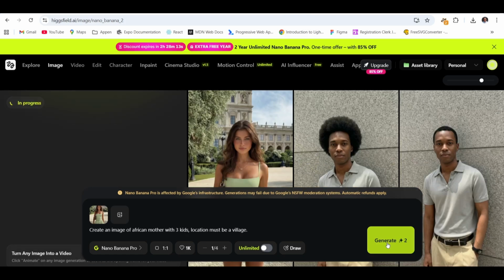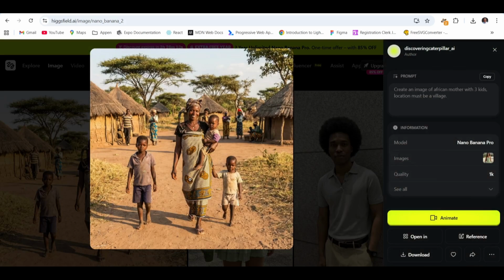The Best AI Cinema Studio in 2026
In this video, I show you how to use Higgsfield AI Studio to create high-quality videos using images, audio, and prompts—all in one powerful AI video creation platform. If you’re looking for an easy way to produce engaging content for YouTube, social media, marketing, or storytelling, this step-by-step tutorial is for you.

We explore the Higgsfield interface, break down its core features, and demonstrate how to generate videos faster with artificial intelligence. Whether you’re a beginner or an experienced creator, you’ll learn practical tips for AI video generation, content creation, video editing with AI, and building workflows that save time.

👉 Topics covered in this video:

Higgsfield AI Studio overview

How to create videos with AI

Using images, audio, and prompts in one studio

Content creation workflow

Video automation tips

Drop your questions or feedback in the comments—I love engaging with you!